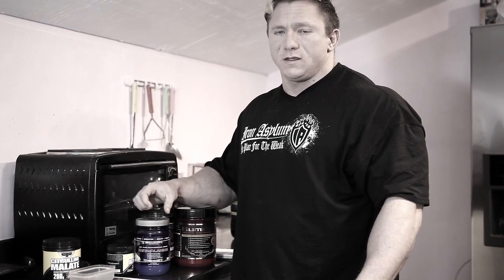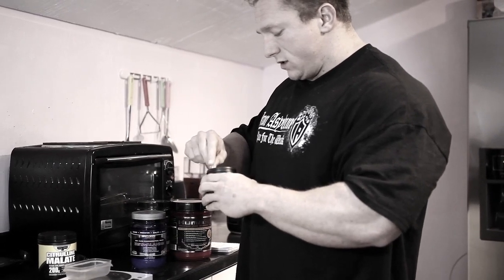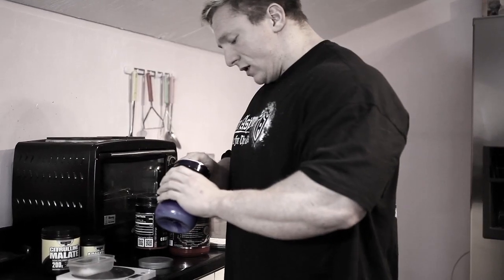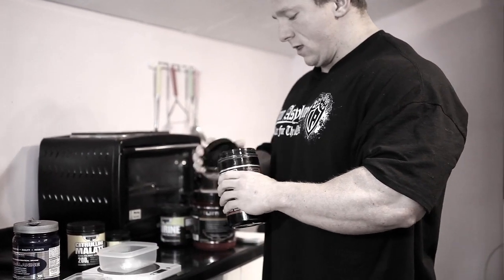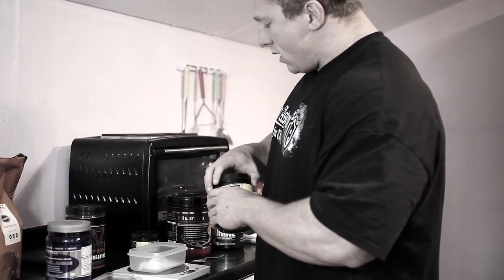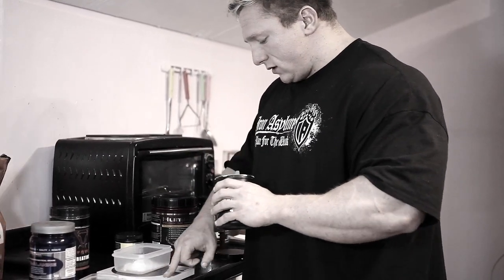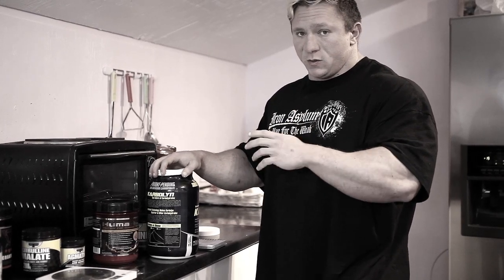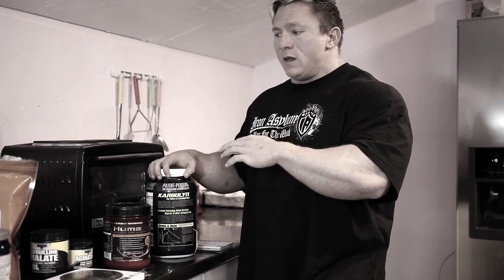TrainedbyJP BASIC - 101 - Pre-workout Supplementation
TrainedbyJP Jordan Peters presents basic 101 education on pre workout supplementation.